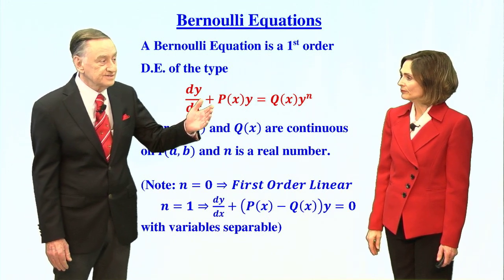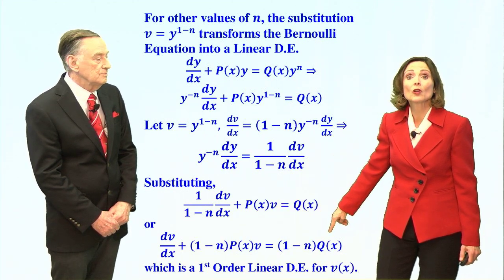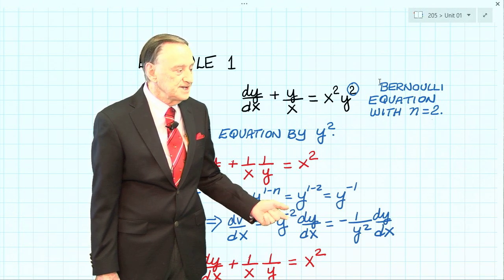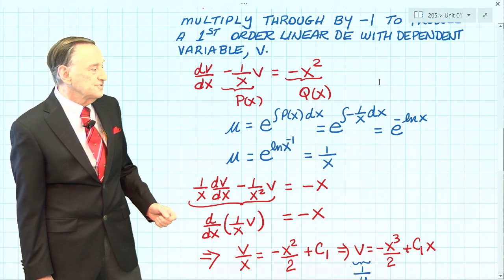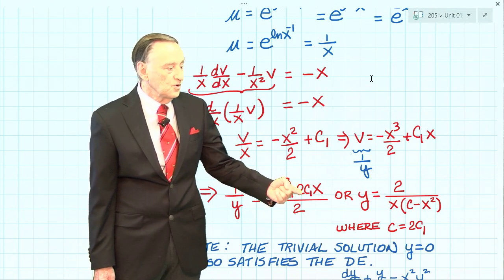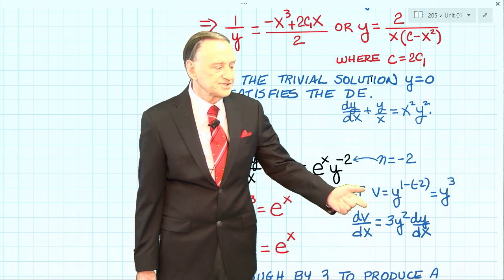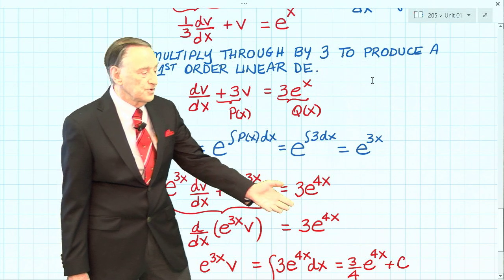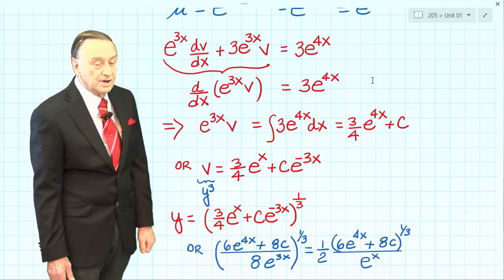ENGR 205 U01 10 Bernoulli Eqns